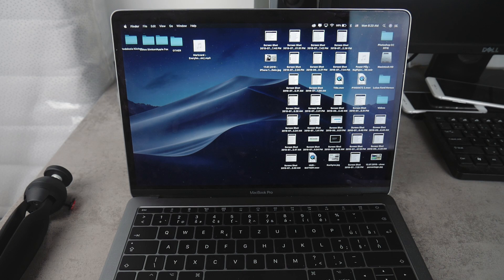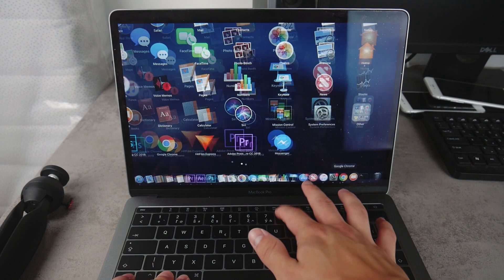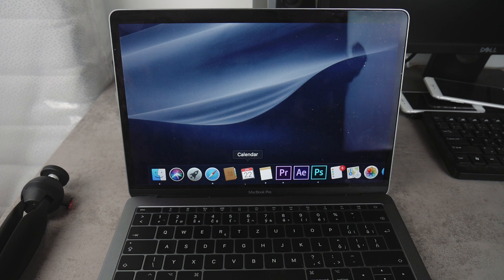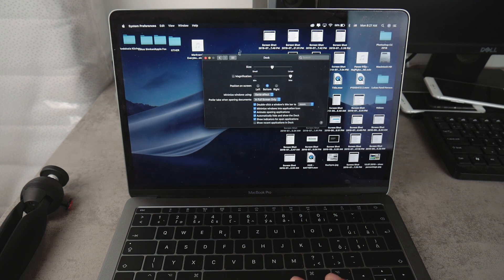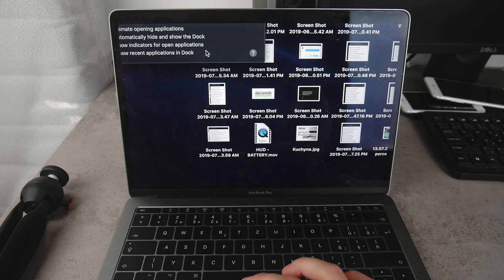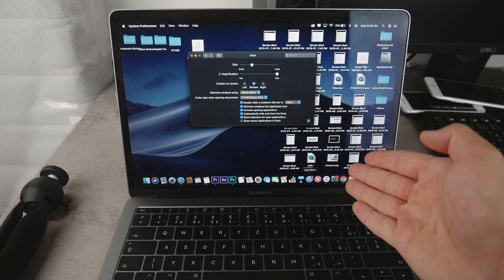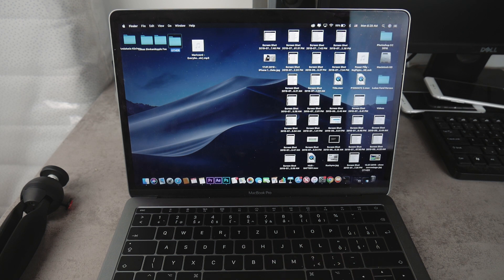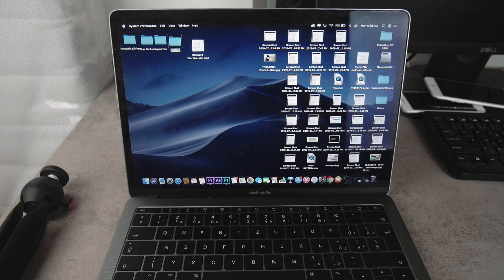How to Remove Apps from Macbook Dock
In this tutorial, I will show you everything that you need to know in regards to moving/removing/adding apps to and from the dock on any kind of Macbook. Whether you have Macbook Pro, Air or even the classic Macbook 12", you should be able to use everything from this video.